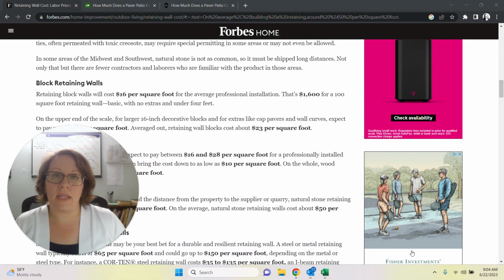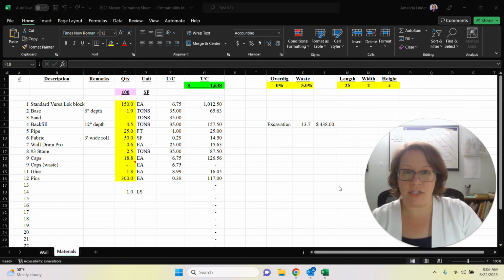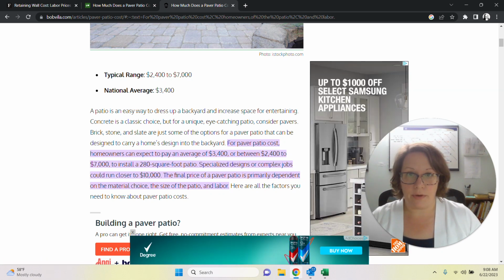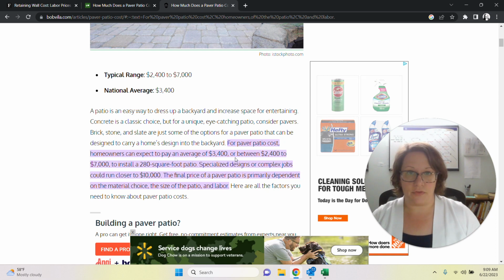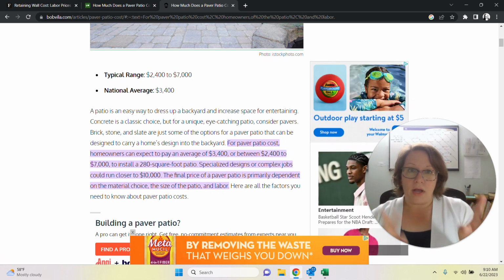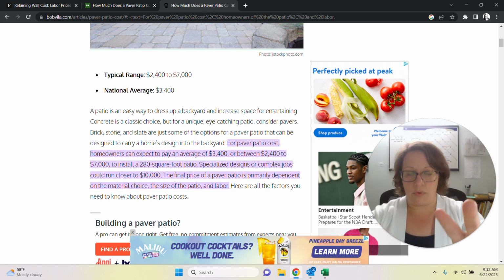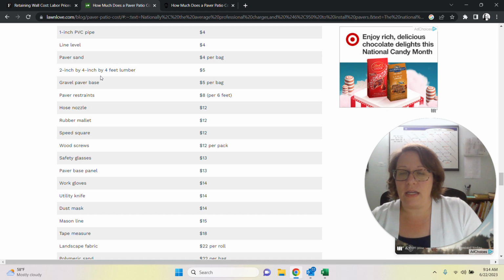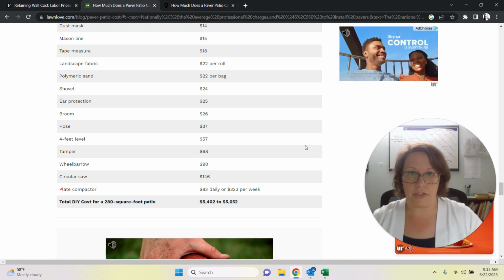The Inaccuracy of Online Pricing Guides for Homeowners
These guides are meant to be helpful for budgeting, but they're wildly inaccurate, not only in the numbers, but the information they provide about how to go about building a patio or a retaining wall.